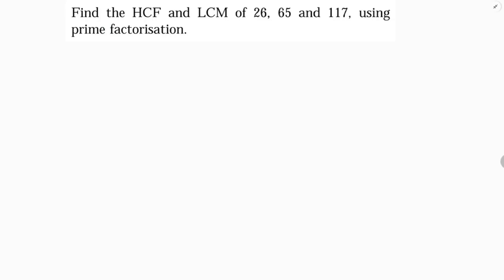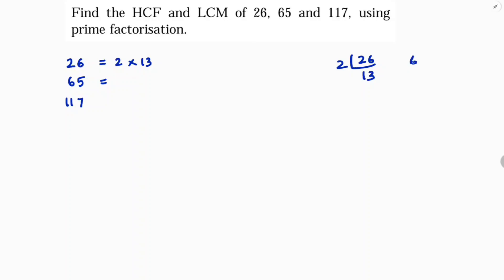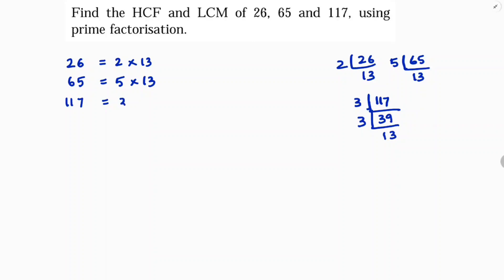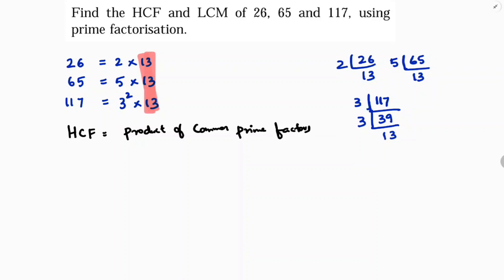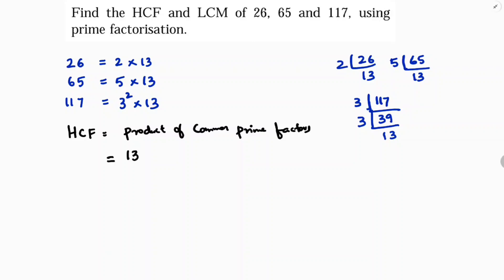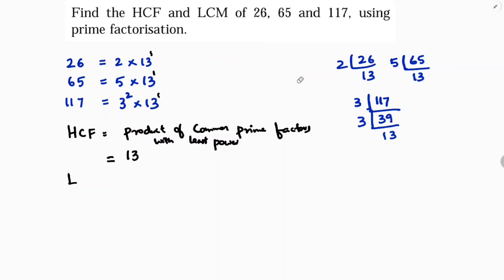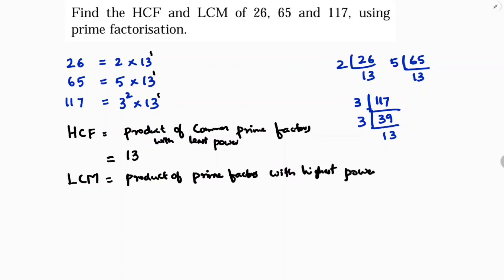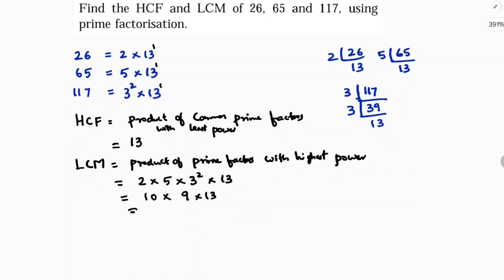Find the HCF and LCM of 26, 65 and 117 using prime factorisation.